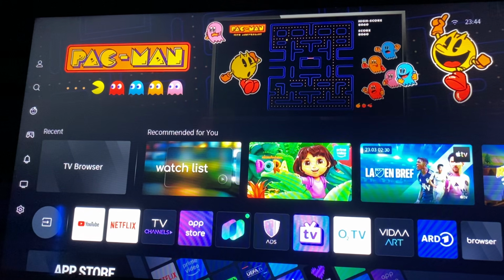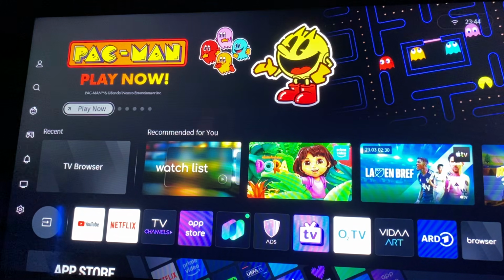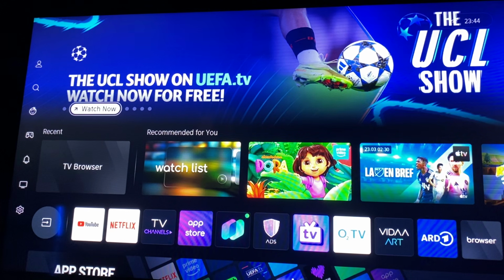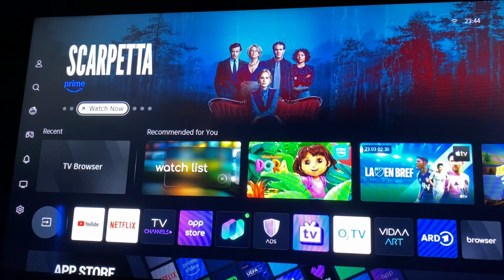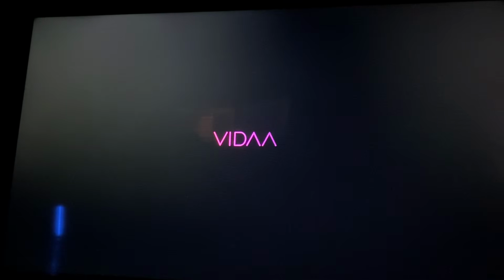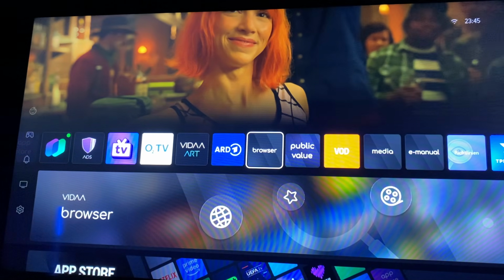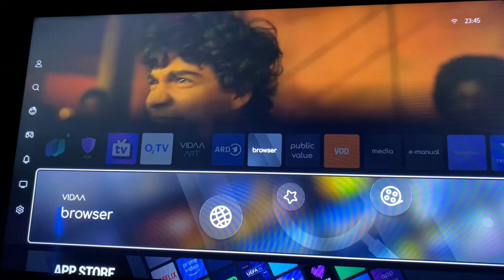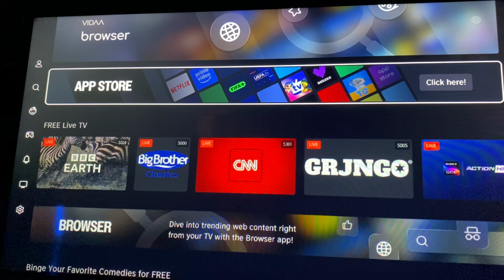Vidaa Smart TV how to install any App - Full Guide